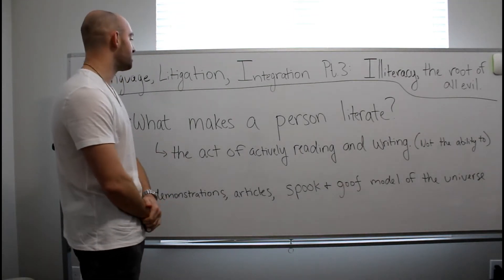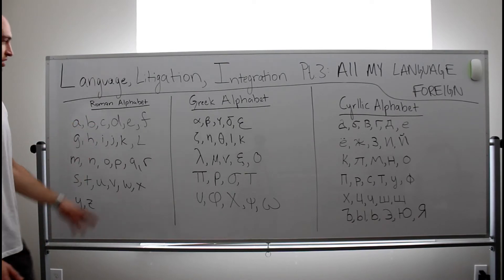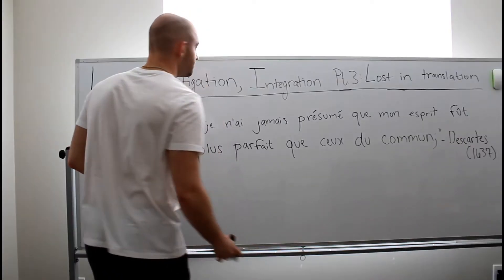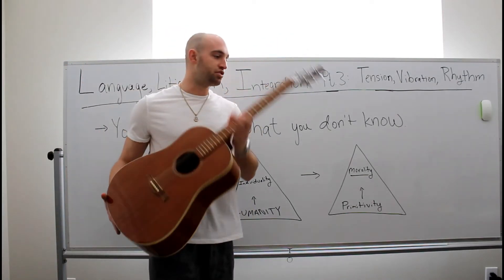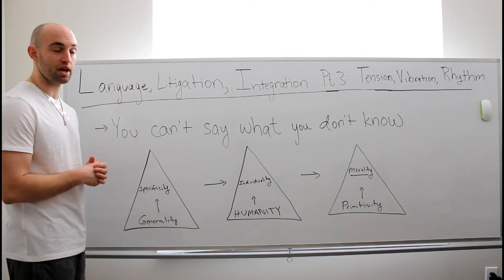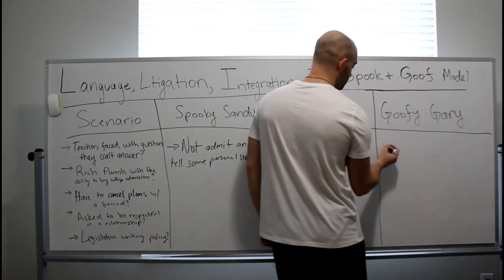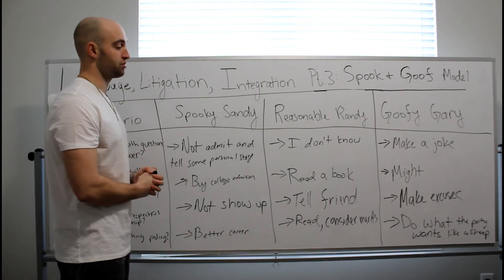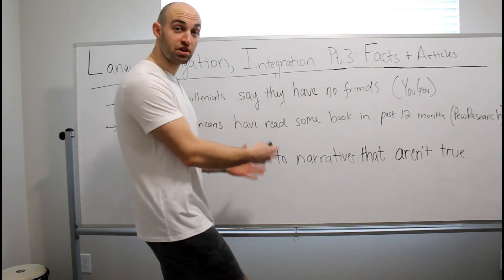Illiteracy, The Root of All Evil | LLI Pt. 3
In this lecture we cover the Roman, Greek, and Cyrillic alphabets and discuss literacy in society.